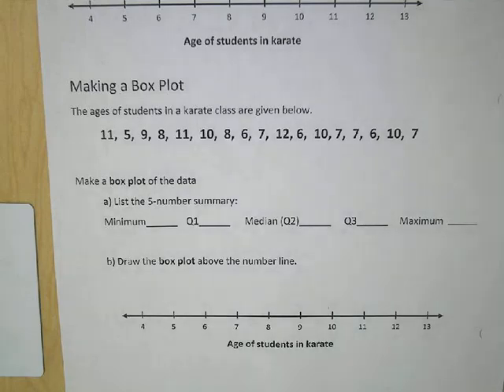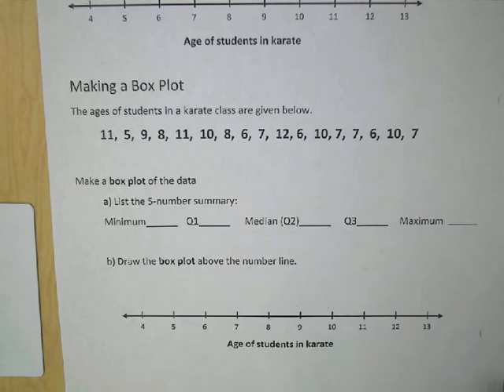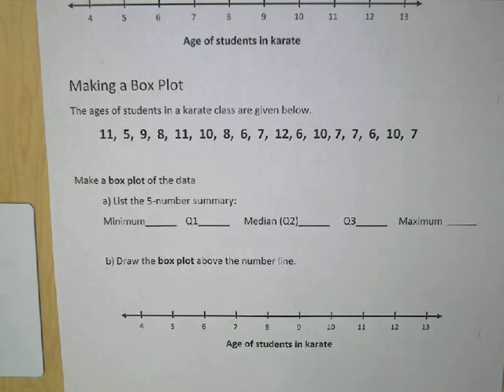Box Plot (Box-and-whisker diagram) S3F, H2D, S3, H2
How to make a box plot (box-and-whisker diagram) by hand.
IB Math Apps SL 4.2 Production and understanding of box and whisker diagrams.